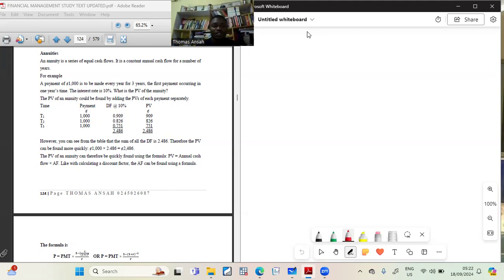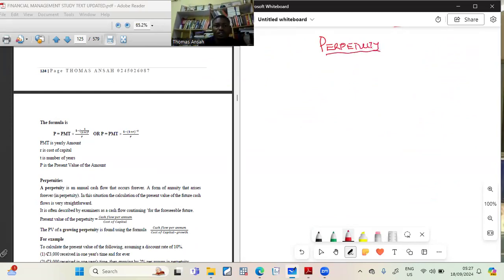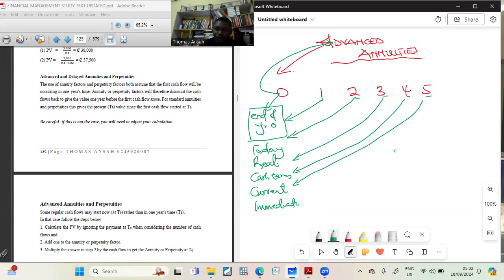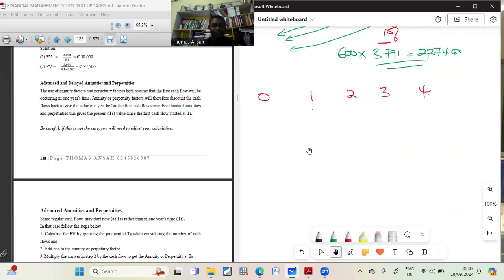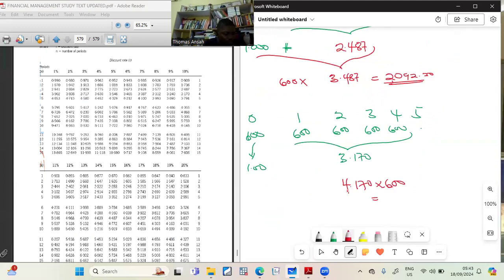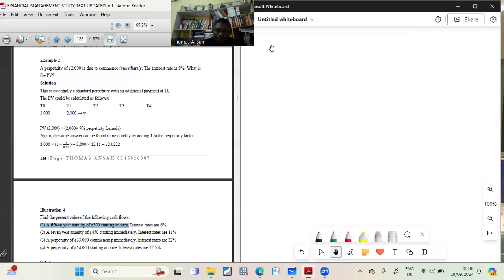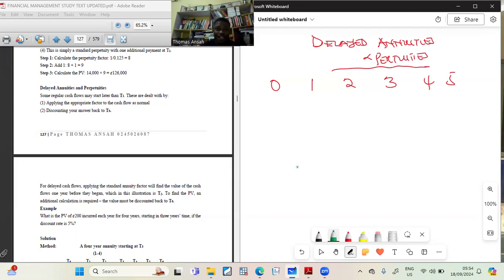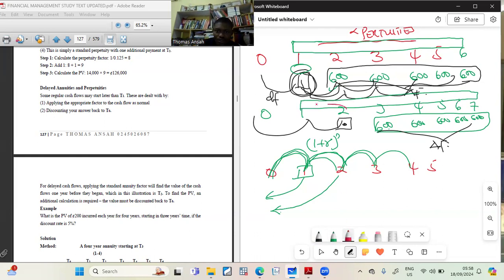Annuities and Perpetuities Part 1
In this video, we learn how to do Advanced and Delayed Annuities and Perpetuities.

Remember this will be useful for lease or Buy finance decision making